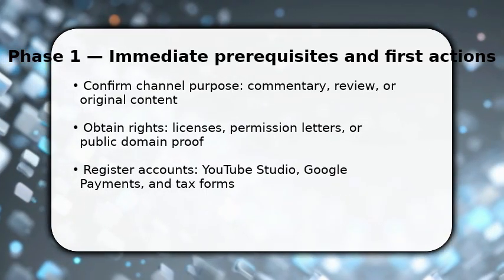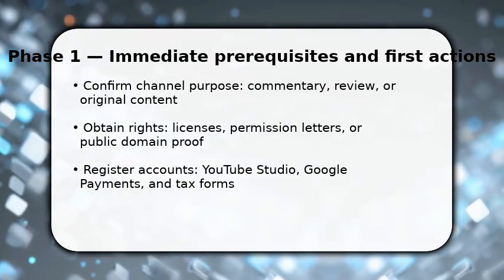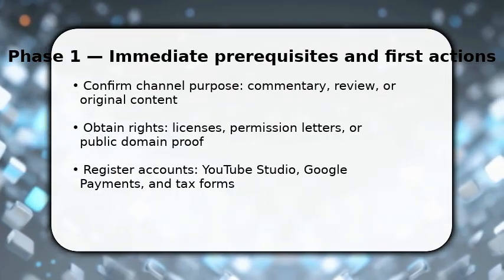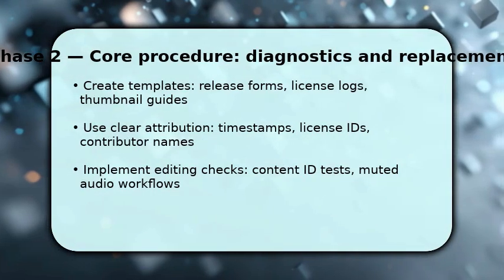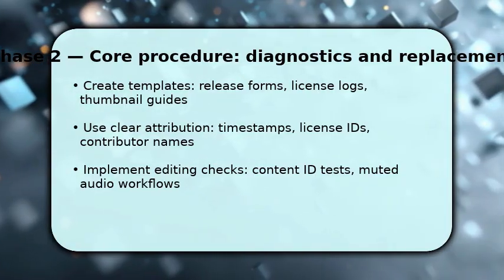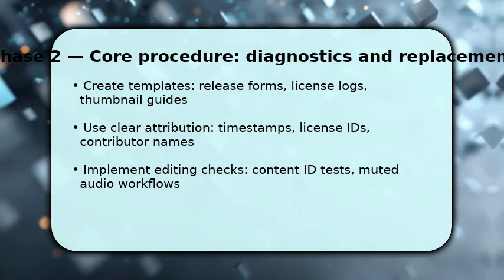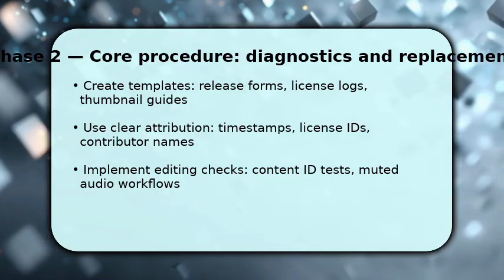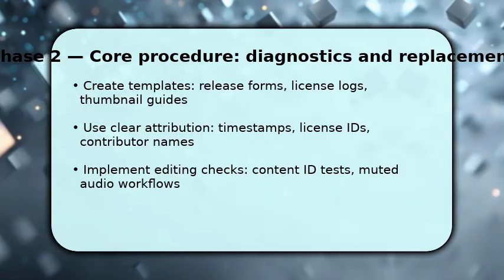How to Make Copyright Youtube Channel - Full Guide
How to Make Copyright Youtube Channel - Full Guide | 🔒 Surfshark VPN Deal — Stay private and secure. $1.99/mo + 3 Months Free ▸

Discover the essential steps to establish your own copyrighted YouTube channel. This comprehensive guide covers everything from setting up legal protection for your content, understanding intellectual property rights, and implementing effective monetization strategies.

copyright youtube,